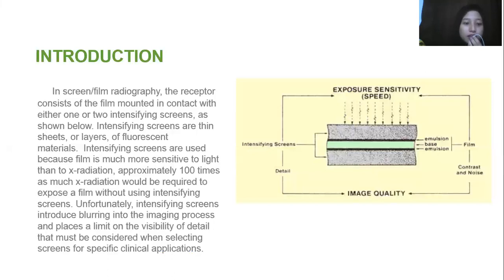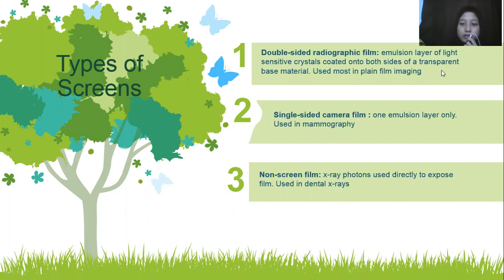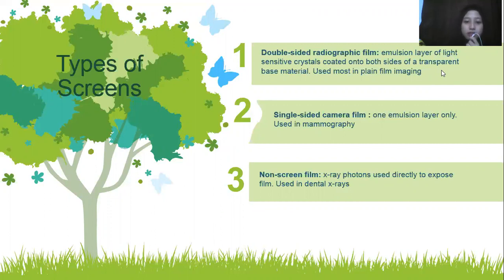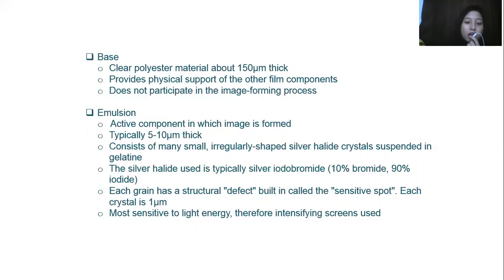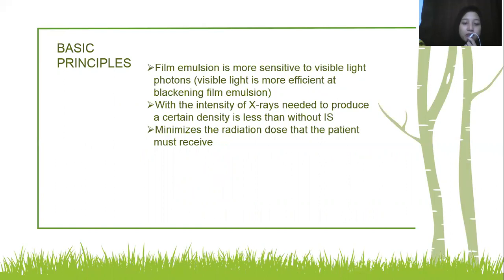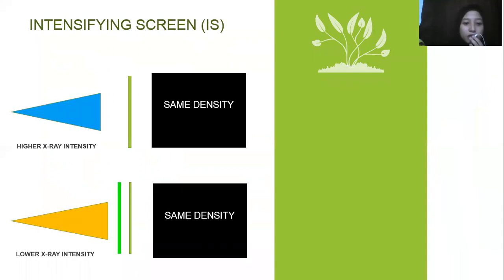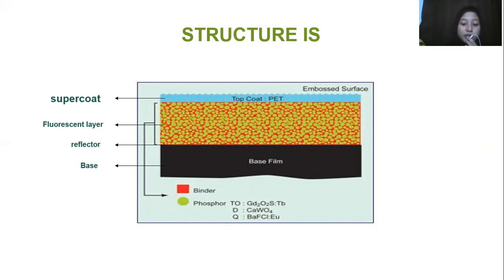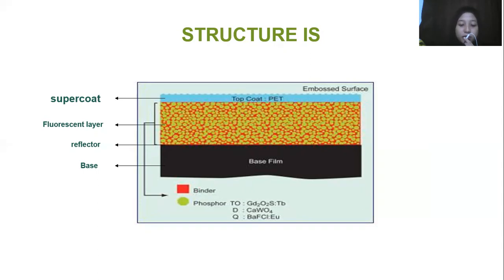Film-Screen Systems_Nurul Ayu Hidayati_1B